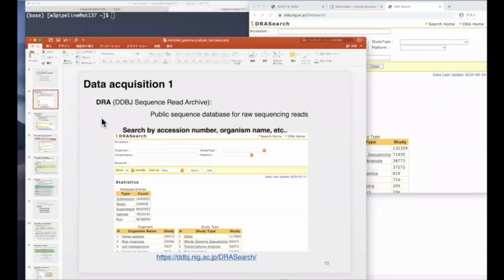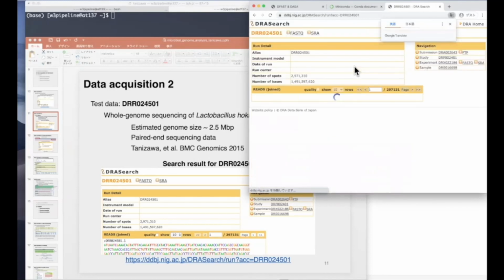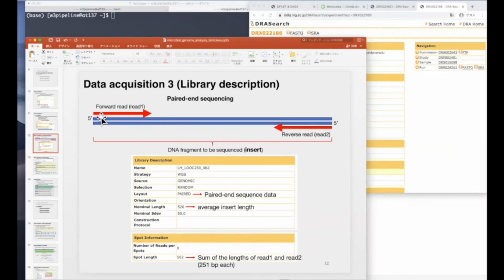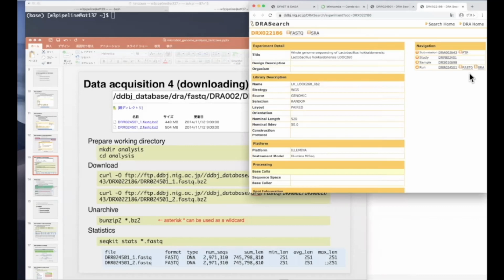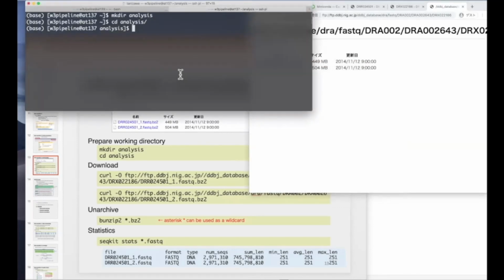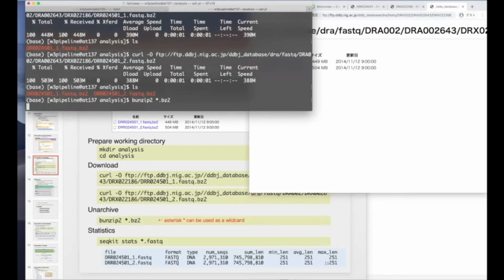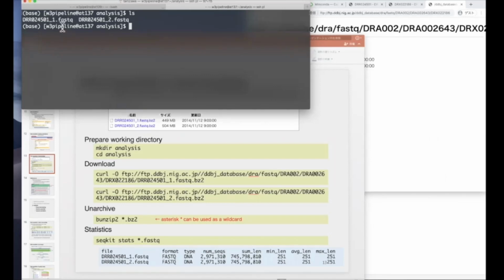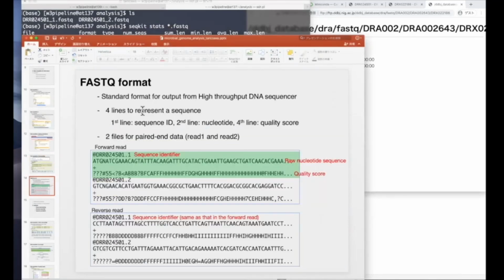3.1_2 Data acquisition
3.1 Microbial Ggenome Analysis
3.1_2 Data acquisition (05:00)
Yasuhiro Tanizawa (NIG)
Thailand-Japan Bilateral Workshop on Bioinformatics and Bioresources 2022
Day 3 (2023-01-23): NGS analysis